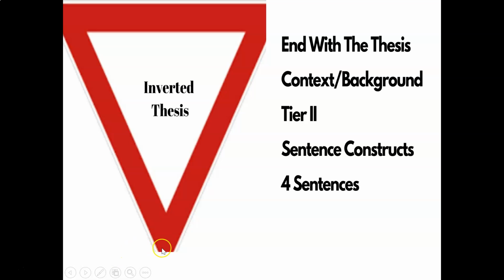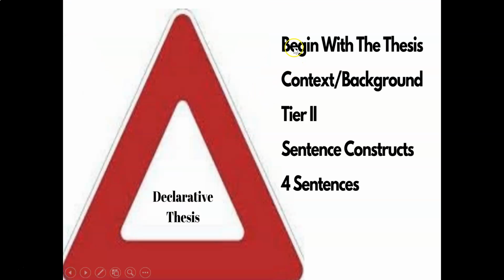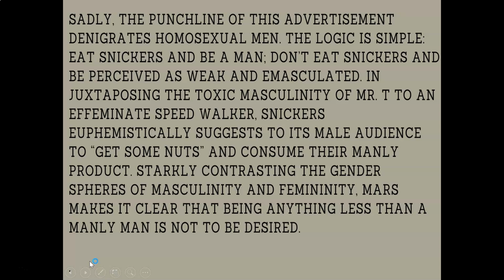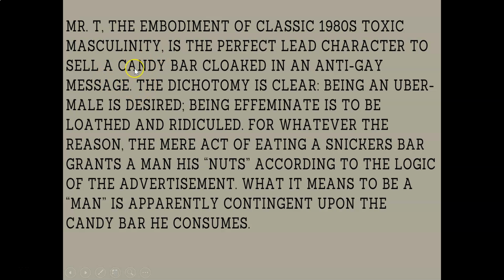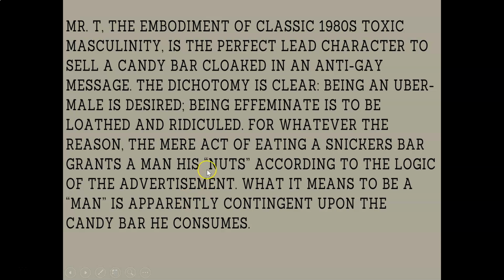Mr T Snickers - Practice FRQ2 Intro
Today’s video sets your students up to do three things very well:

1. Practice crafting an introductory paragraph for rhetorical analysis (FRQ2)

2. Accurately ascertain a text’s meaning and the author’s intent

3. Crush the thesis point

For those of you who are familiar with my work, you know that I love to use short films in my instructional practices.

Commercials are great to teach the rhetorical appeals!

The Mr. T Snickers commercial is rife with possibilities.

In the video, I take my usual Bob Ross approach and "paint" a number of introductions and body paragraphs while demonstrating how to pull the strings of my templates.

Note that I also have an online shop in which teachers can purchase countless ready-made writing workshops similar to the one